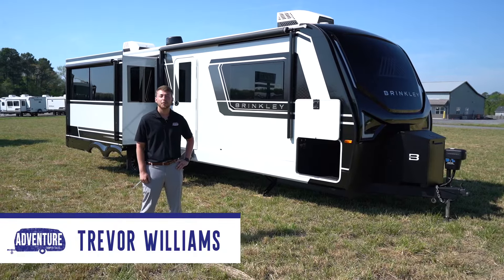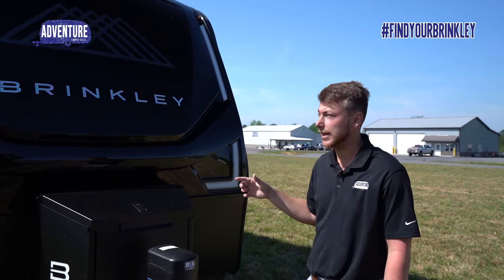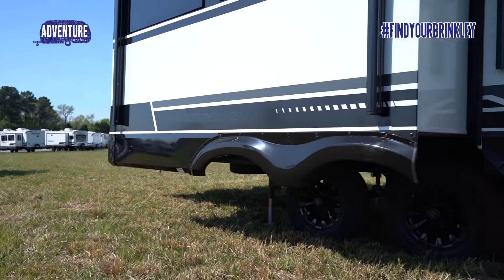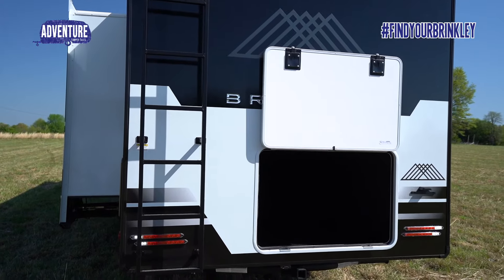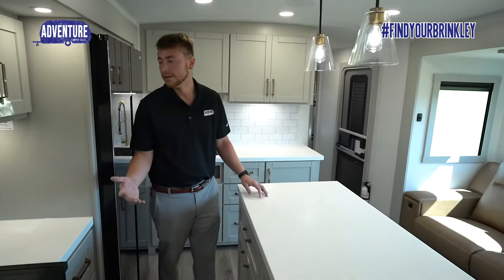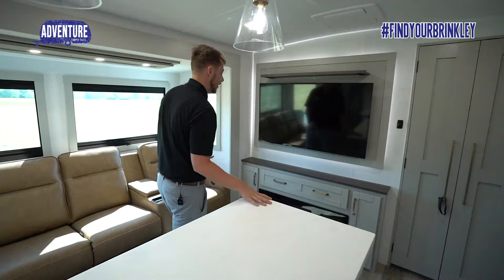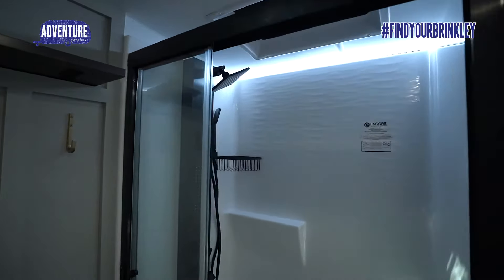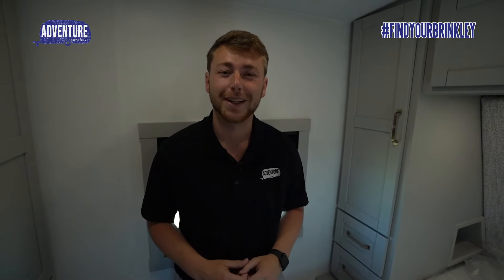2024 Brinkley RV Model Z Air 295 Walkthrough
Step into family-friendly luxury with Trevor in our walkthrough video of the 2024 Brinkley RV Model Z Air 295. Featuring a private rear bunkroom, cozy family seating, and ample exterior storage, this premium travel trailer is built for those who refuse to compromise on quality and comfort. Perfect for weekend getaways or full-time RVing, the Z Air is waiting for you.